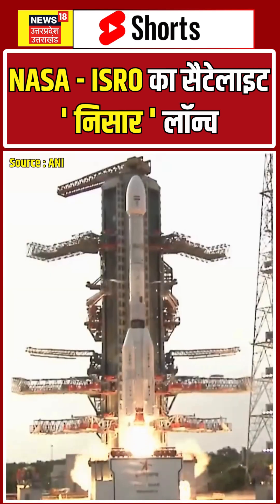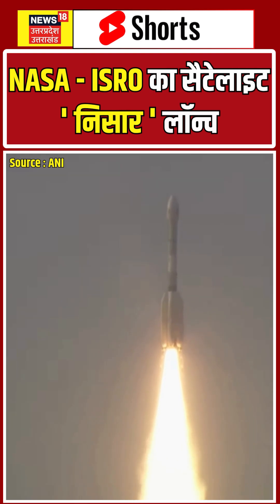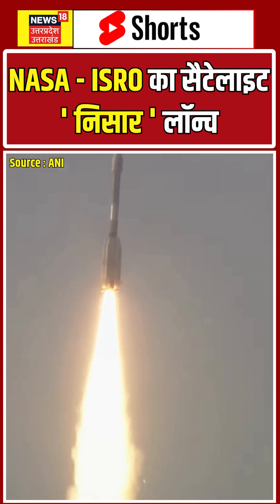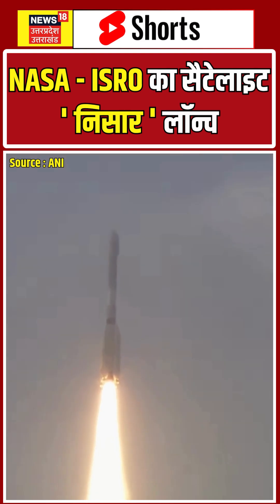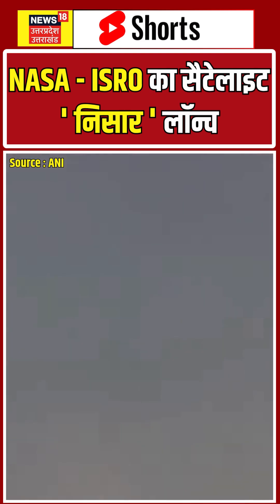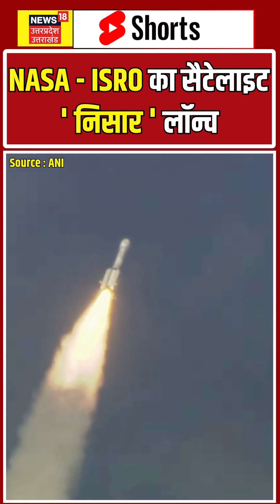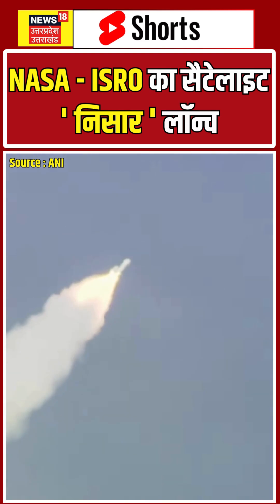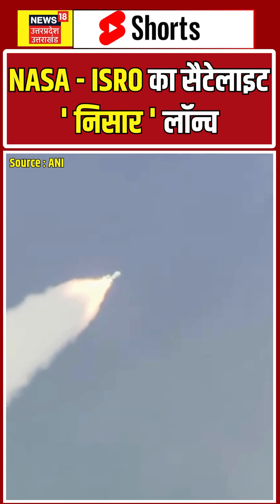NISAR Satellite Launch : NASA - ISRO का सैटेलाइट ' निसार ' लॉन्च | N18S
About Channel:
News18 UP Uttarakhand is one of India's leading Hindi news channel and can be watched live on YouTube. News18 UP Uttarakhand news channel is a part of Network 18. Topics such as politics, education, health, environment, economy, business, sports, and entertainment are covered by this channel. The channel gives nationwide coverage.

News18 UP Uttarakhand ,भारत का एक मात्र भरोसेमंद और लोकप्रिय न्यूज़ चैनल है। यह चैनल नेटवर्क १८ का हिस्सा है। यह चैनल उत्तरप्रदेश एवं उत्तराखंड के सभी क्षेत्रीय खबरों के साथ साथ सरकार, राजनीति, पर्यावरण , खेल-कूद से जुड़ी राष्ट्रीय एवं अंतराष्ट्रीय खबरें प्रसारित करता है|